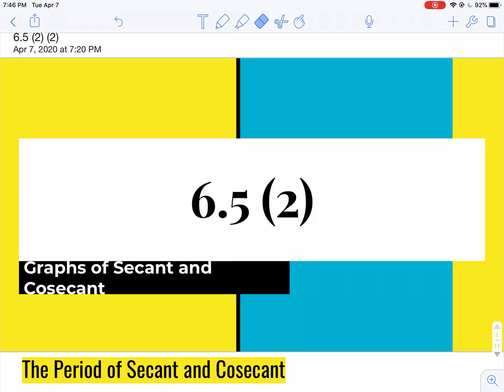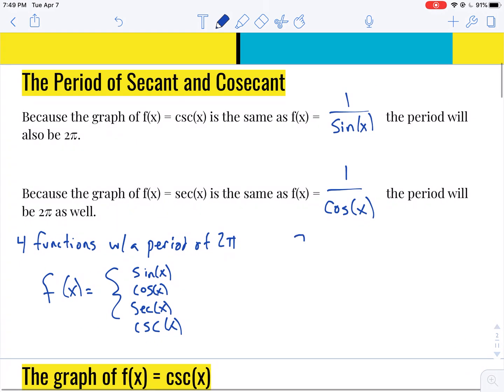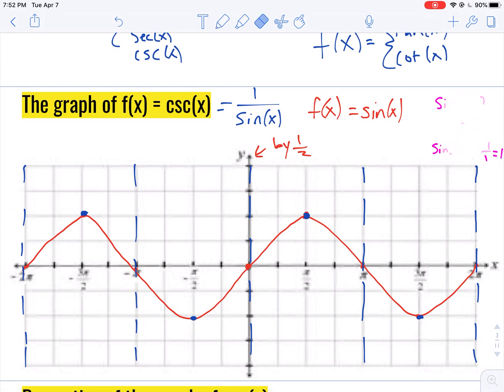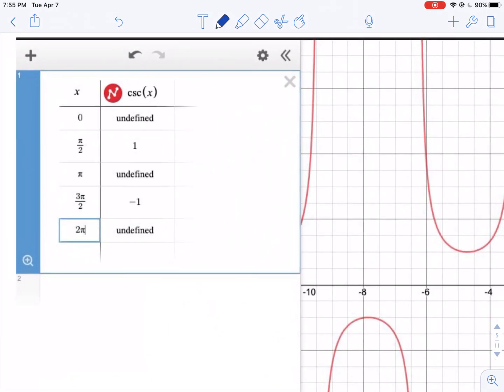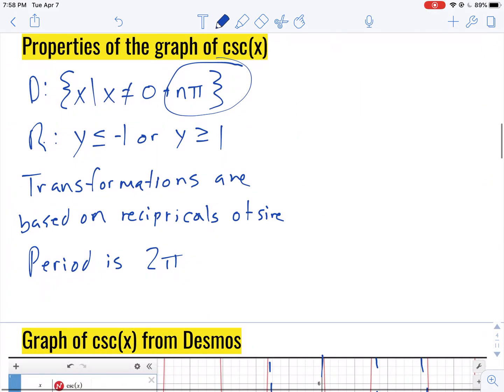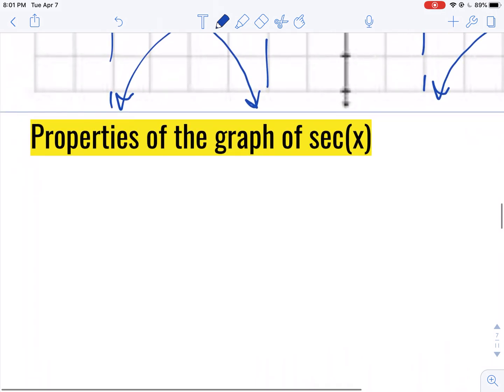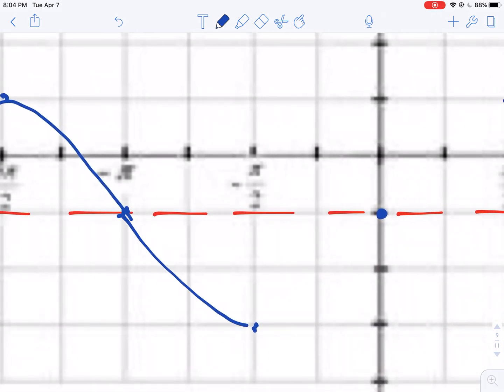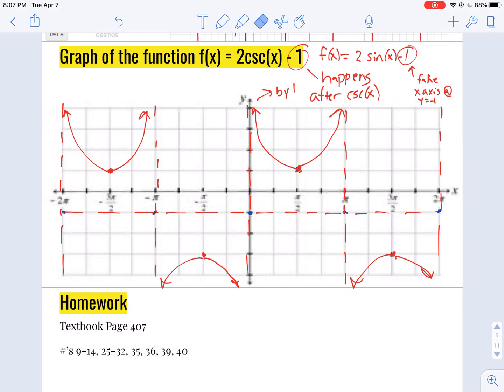Mr Yehlen's 6.5(2) Video Notes: Graphing Secant and Cosecant Functions